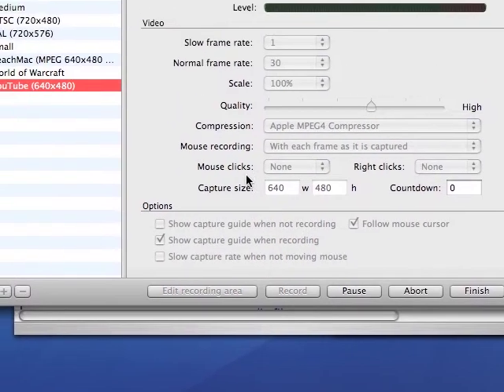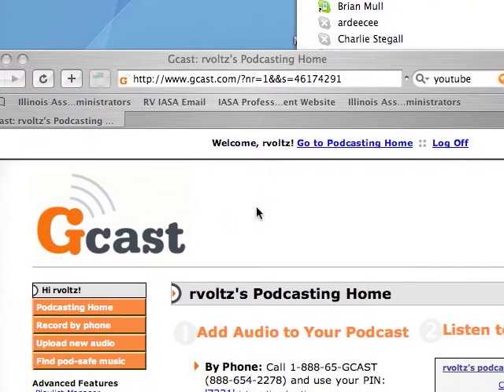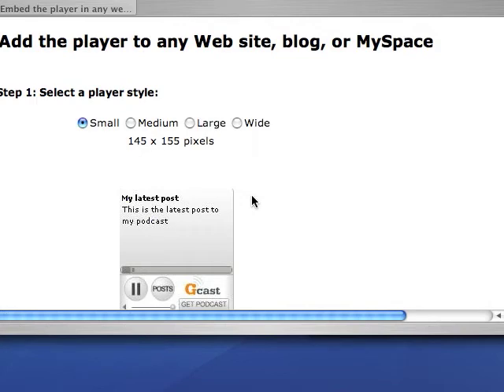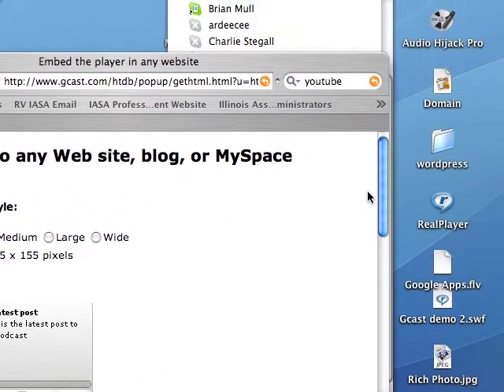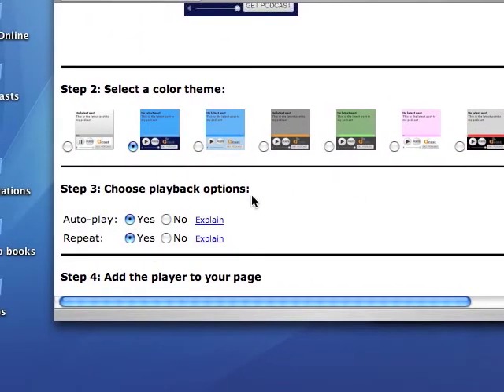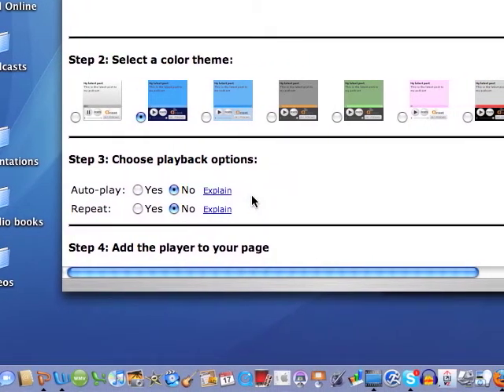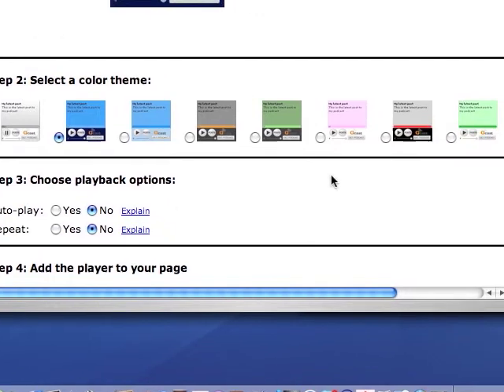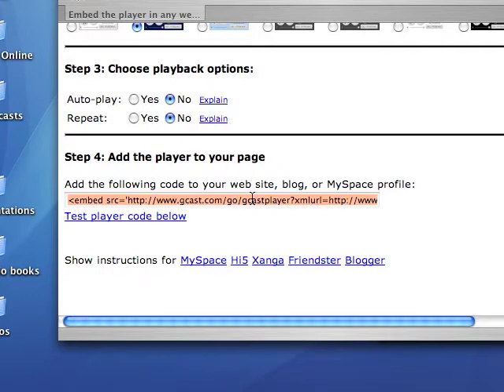gcast demo2.mov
This is a second in a series of movies to explain how to embed the Gcast widget on your own webpage.